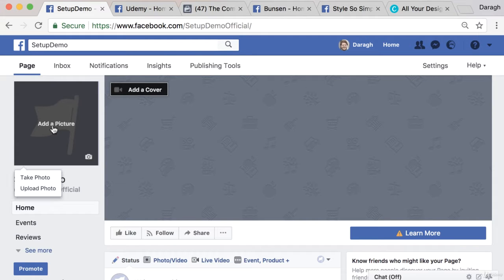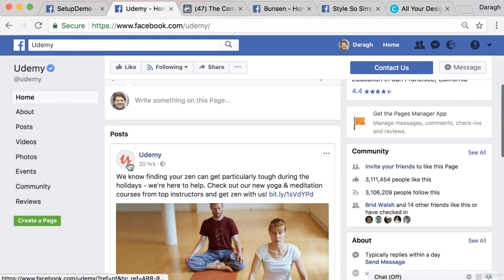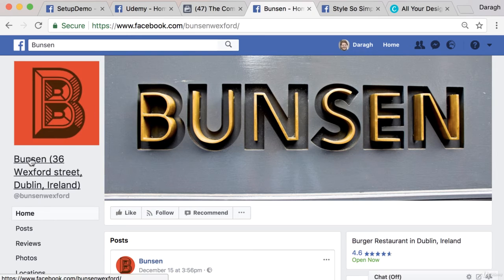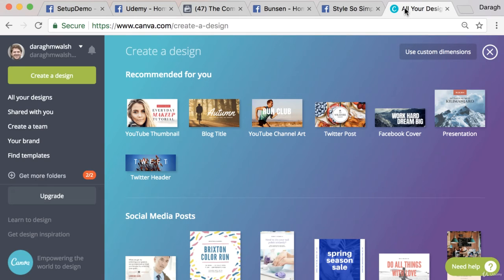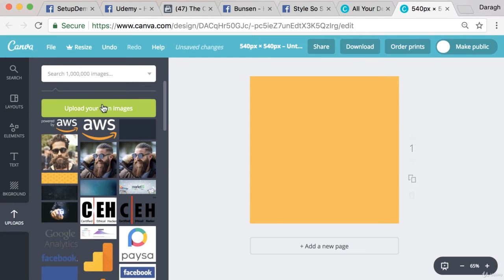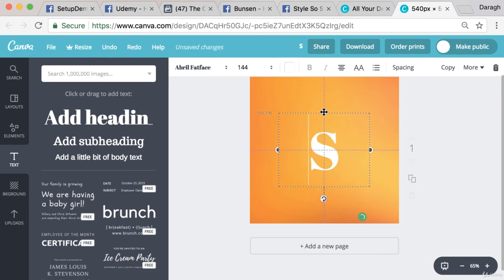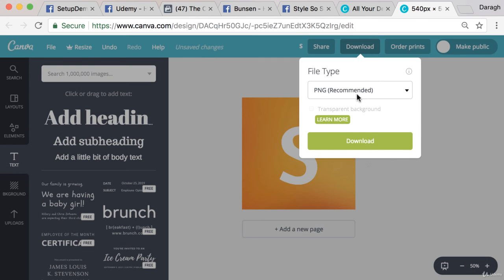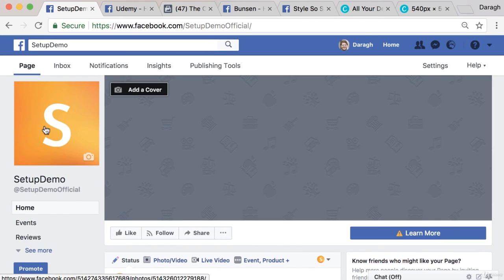3. Facebook Icon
Icon